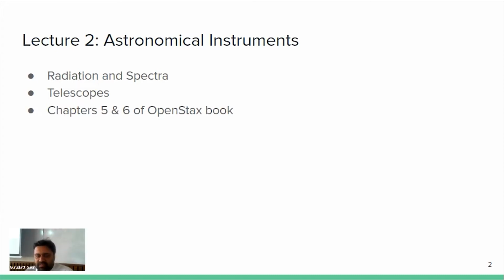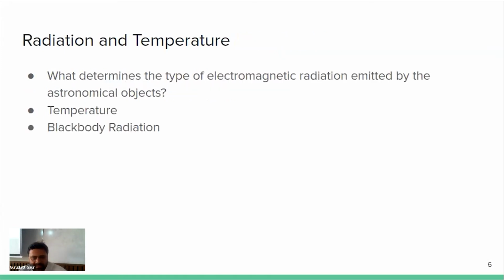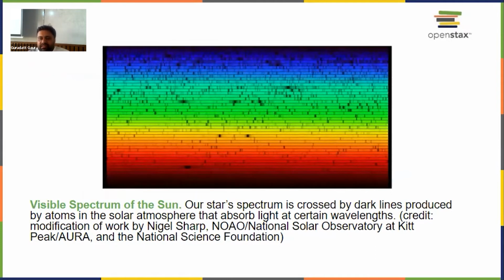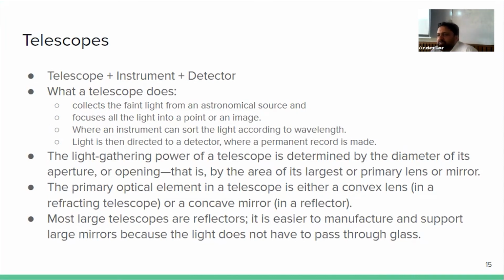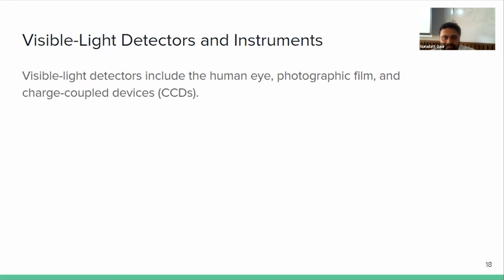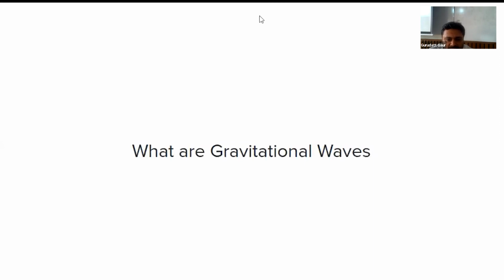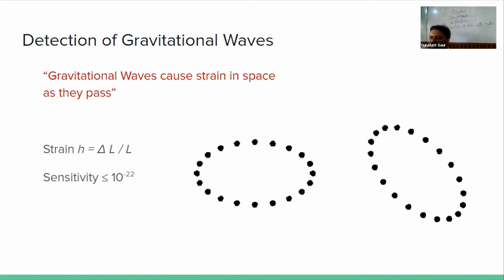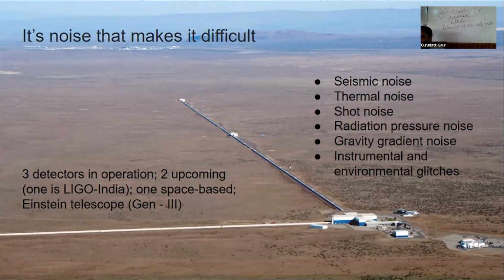Introduction to Astronomy and Astrophysics | Lecture 2 | SSTP | PDEU | KAAS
Theoretical Physics has been an attractive area for the students, educators as well as the researchers across the globe. The attraction lies in its capability to most precisely predict and successfully explain the natural phenomena; terrestrial and extra-terrestrial. In addition, the area is also rich mathematically, conceptually and philosophically. Quantum Gravity, Black Holes and Other Exotic Objects in Space, Relativity, String Theory, Mathematical Modelling and Simulations of Complex Systems are a few among the many areas to mention. India, as a nation, is well placed to cater the interests of students in Theoretical Physics with numerous opportunities spread across the institutions.

The aim of the school is to introduce students to the key concepts, introduction to the advanced topics, useful learning resources, current research in theoretical physics, and various opportunities available in India and abroad. The school also serve an opportunity to connect the students with the academicians from various institutes.

Courses Covered: Classical Physics, Quantum Physics, Mathematical and Statistical Methods with Python, Introduction to Astronomy & Astrophysics, Nonlinear Dynamics, Theoretical Condensed Matter Physics, Classical and Quantum Field Theory, Einstein’s Relativity.

Organized by: Department of Physics, SoT, Pandit Deendayal Energy University, Gandhinagar & Kshama Ahmedabad Academy of Sciences, Ahmedabad.

Patrons: Prof. S. Sundar Manoharan (Director General, PDEU), Prof. Sunil Khanna (Director, SoT, PDEU)

Conveners: Dr Satyam Shinde (HoD, Physics, SoT, PDEU), Dr Rohit Srivastava (Associate Professor, Physics, SoT, PDEU), Dr Gurudatt Gaur (PDEU, Gandhinagar and KAAS, Ahmedabad)